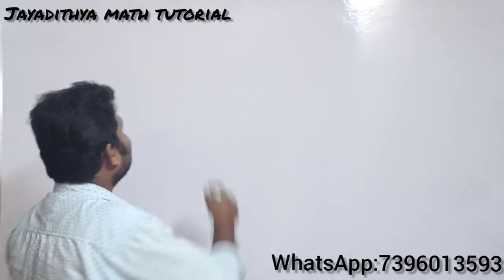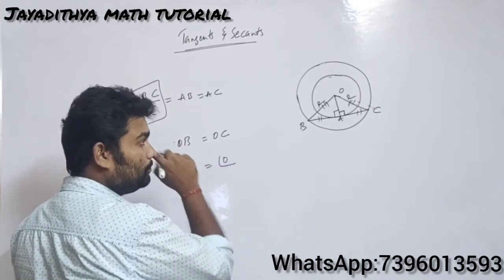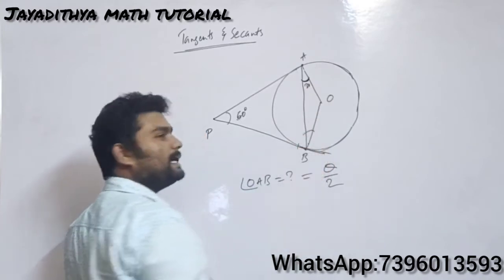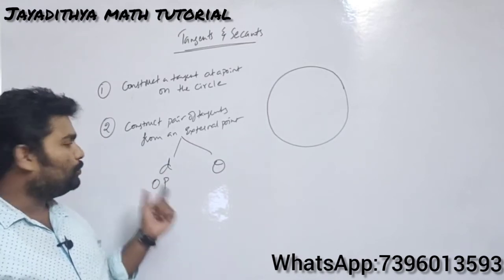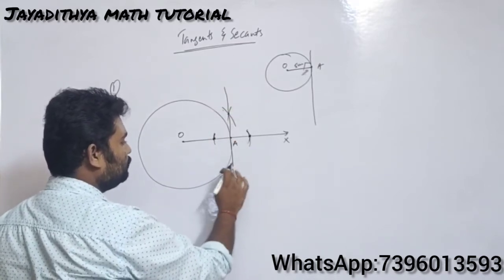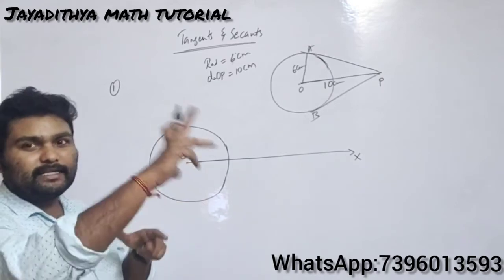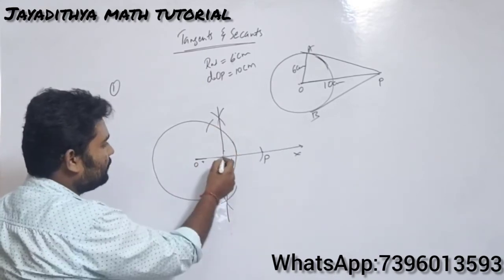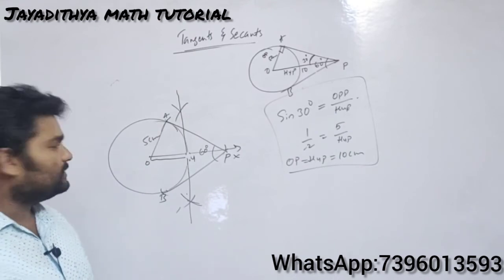Construction of tangents to a circle||how to find distance between centre and external point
Construction of tangents to a circle||how to find distance between centre and external point||tangents and secants||
In this class you will learn some important statements related to circles and results, how to draw tangent to a circle from given point on the circle, construct pair of tangents to the circle of given radius and distance from centre to the external point, construction of pair of tangents inclined at certain angle to a circle  from an external point, how to determine the centre of the circle drawn using a bangle, application of trigonometry concepts to tangents to find distance between centre and external point.
If you like to support us financially PHONEPE/GPAY/Paytm to the number in the video 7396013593